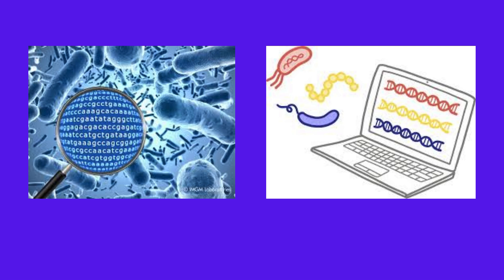Metagenomics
For Details on Metagenomics, Read Article

This channel sharpens your understanding of essential concepts, bridging the gap between theory and practice by quizzes, video and study material for undergraduate or postgraduate students of Biological & Biomedical background in particular and other related higher educational background in general.